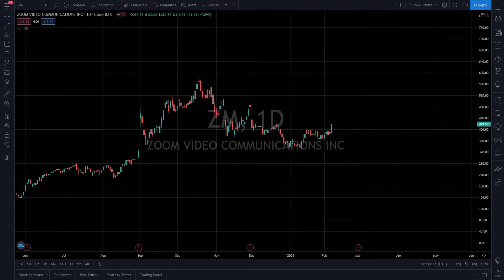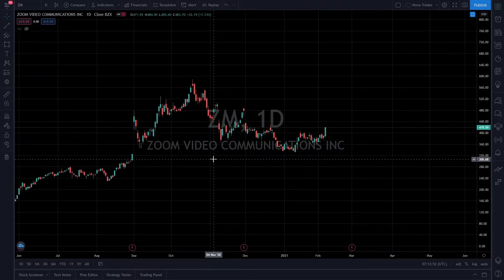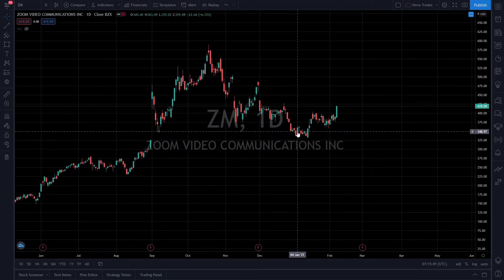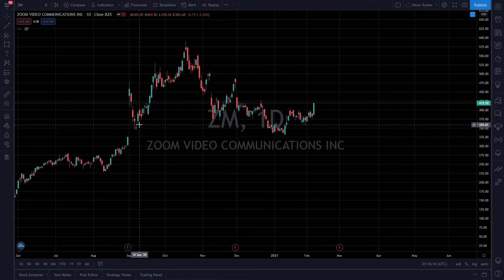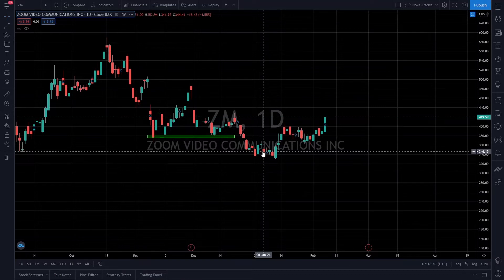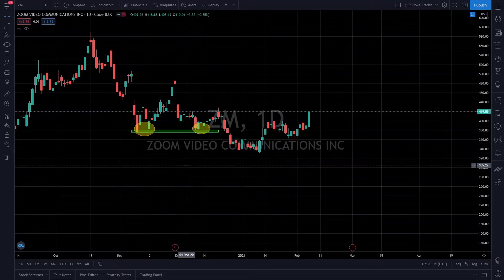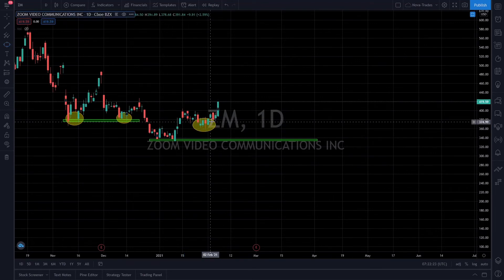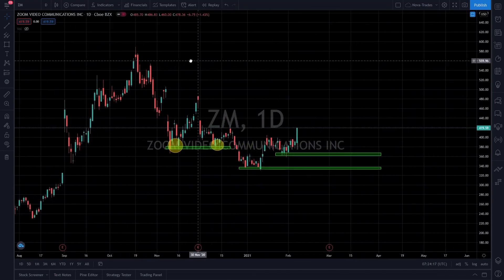Stock Market Charting Basics | Horizontal Support and Resistance | Part 1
Charting is a crucial tool to any trader. With the almost unlimited amount of indicators to use, charting can seem intimidating to people who are trying to acquire this skill. This video series is going to breakdown the fundamentals that any great charter must know. The goal is to keep the information digestible and easy to grasp.